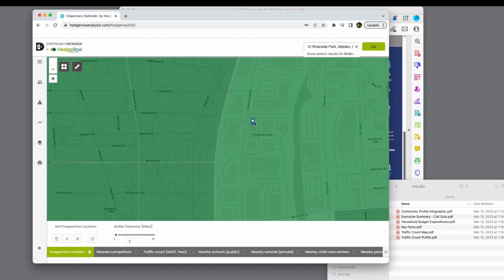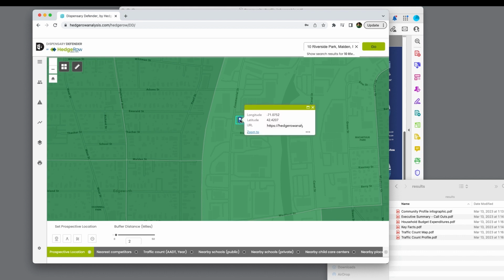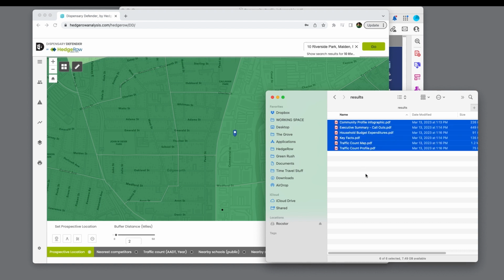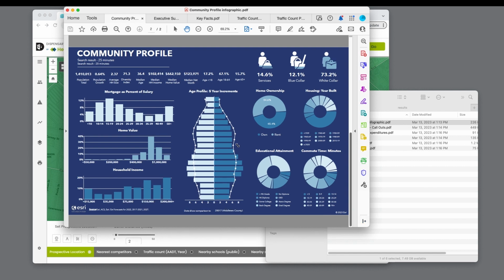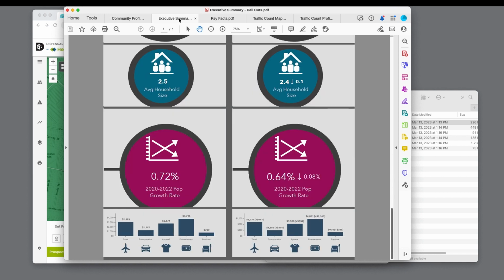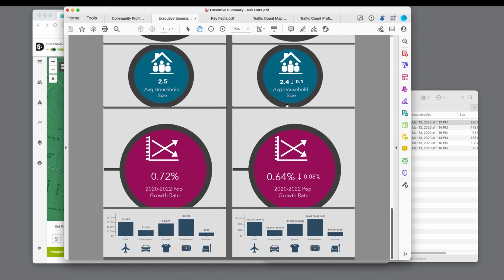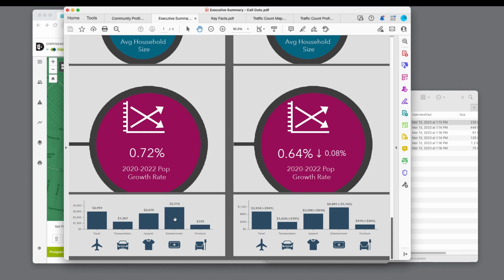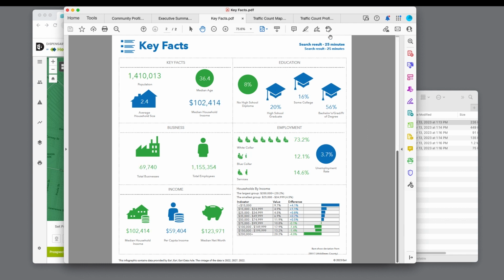Dispensary Defender by HedgeRow Analysis- Looking at results